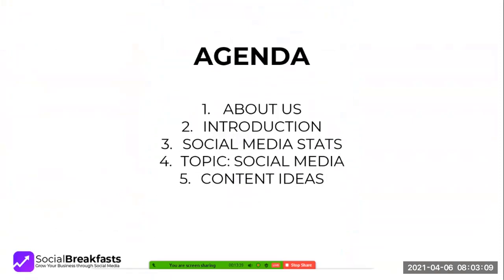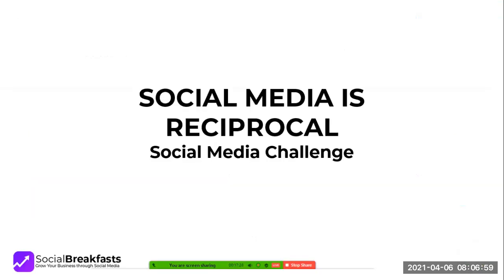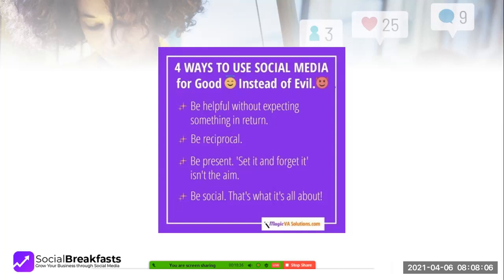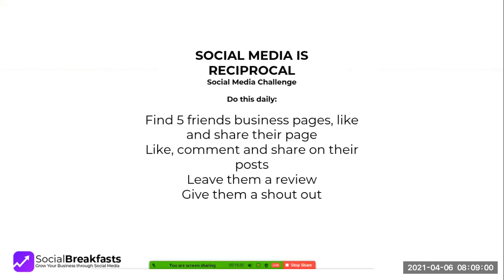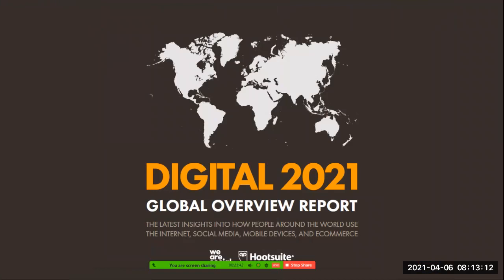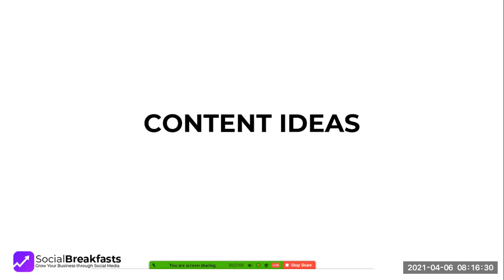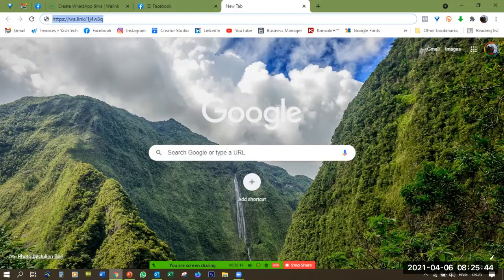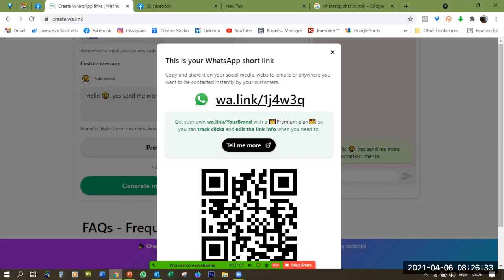How to setup a WhatsApp link in your email signature so your customers can contact you easily.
How to setup a one click WhatsApp link in your email signature so your customers can contact you easily

With the recent surge in online use, mainly due to the lockdowns more and more people are finding themselves going online.  Now more than ever it’s become crucial to stand out from the crowd, no better way than to create a custom email signature. Today we show you how to create a WhatsApp link in your email signature for your customers to contact you easily.

We are bringing you real actionable tips that you can implement for immediate results.

Today we discuss:

- Recent Stats
- Email Signature
- Our upcoming 30 day challenge

if you want to up your digital business game.